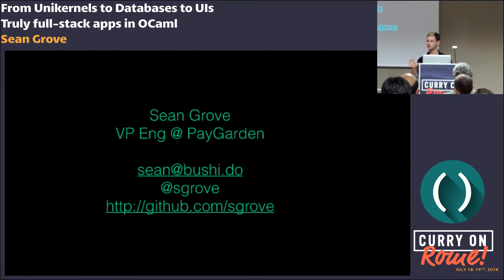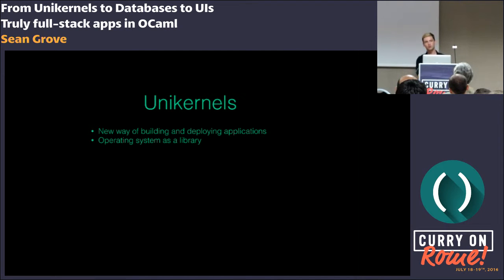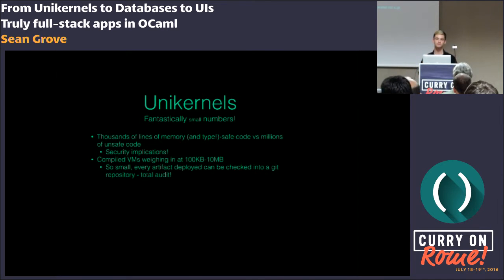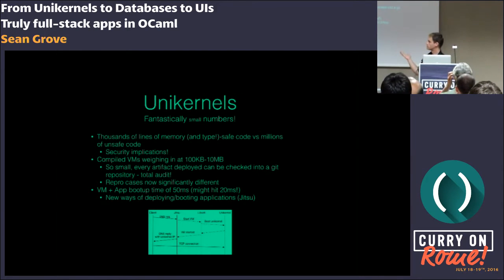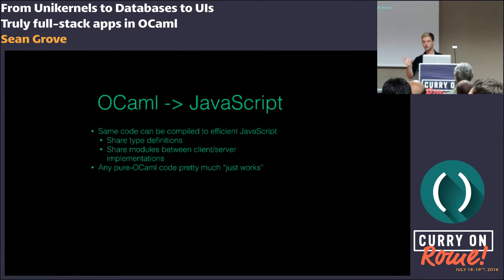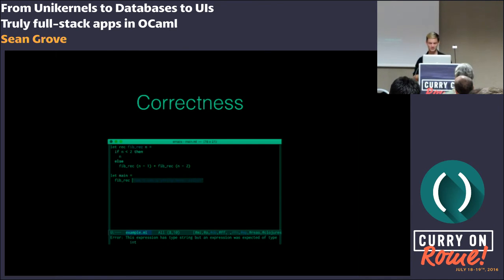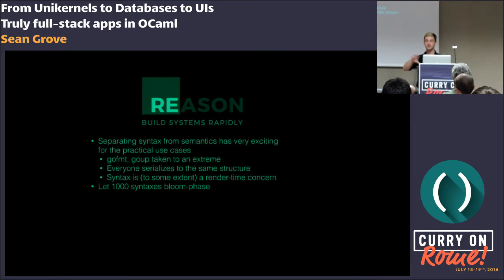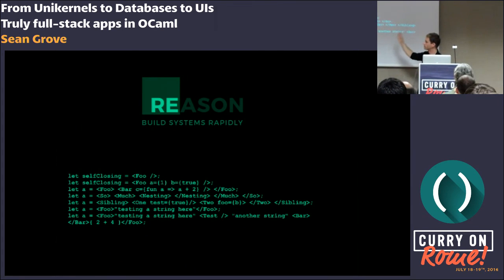Sean Grove - From Unikernels to Databases to UIs: Truly full-stack apps in OCaml - Curry On